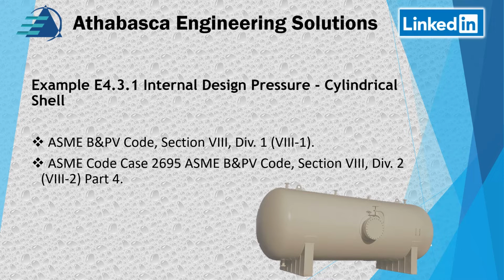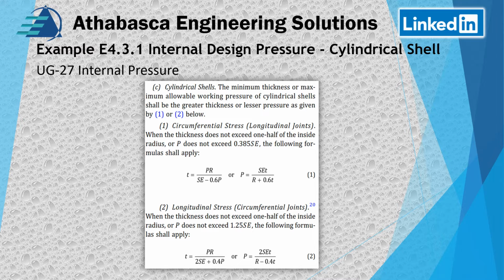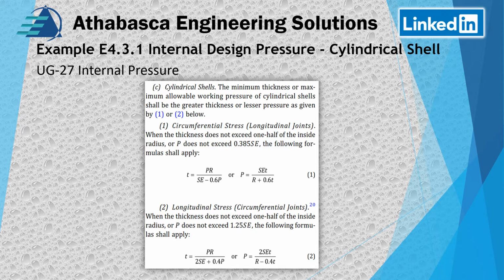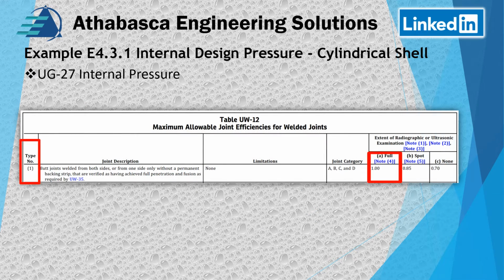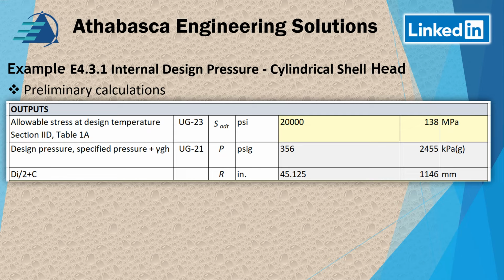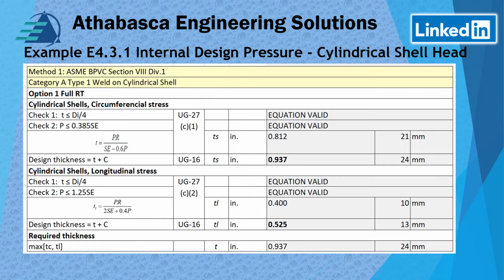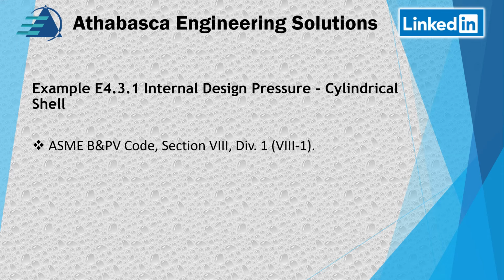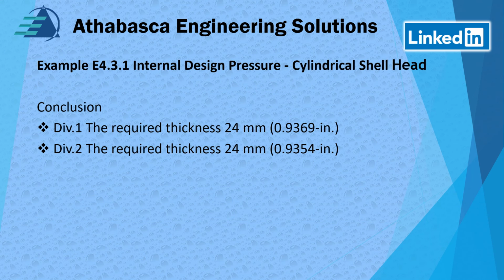ASME PTB-4 Example E4.3.1 Internal Design Pressure - Cylindrical Shell